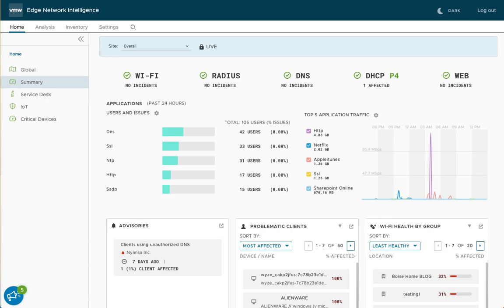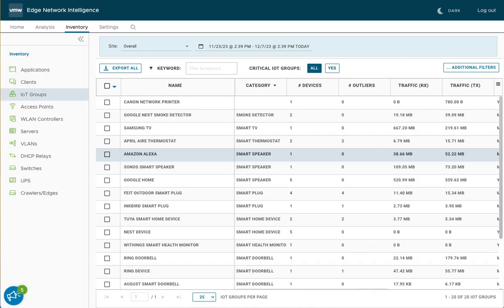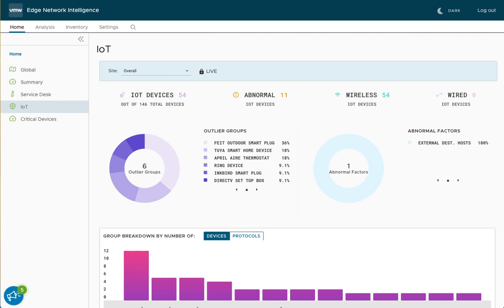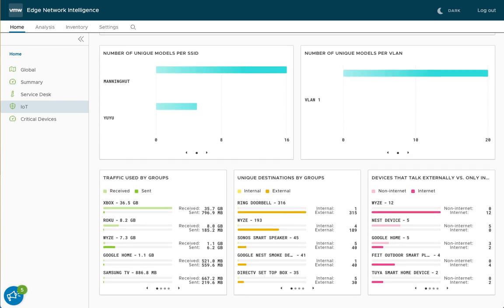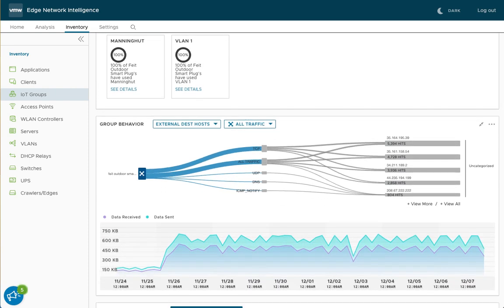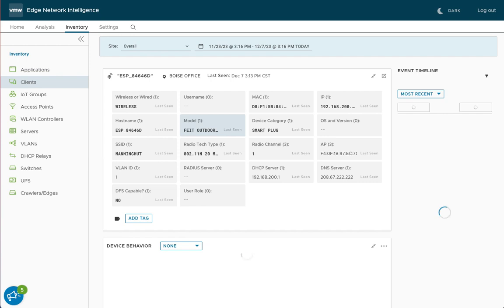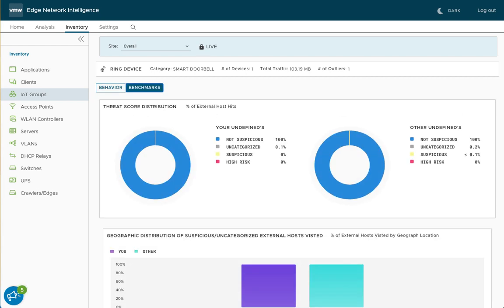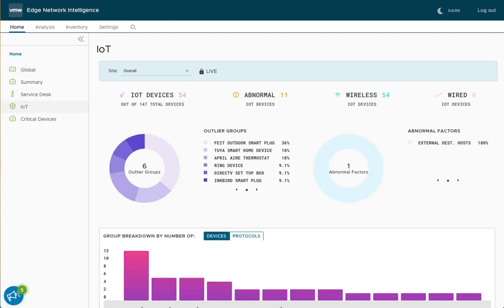Demo - Visibility the VMware Edge Intelligence Platform Provides in an IoT Environment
February 27, 2024 VMware, recently acquired by Broadcom, announced today that we’re returning to the VeloCloud brand for our SD-WAN and SASE solutions.
Learn more in our press release and blog: Back to the Future with VeloCloud, the Intelligent Overlay for the Software-Defined Edge.
*VMware Edge Network Intelligence is rebanded to VMware Edge Intelligence.
Explore the functionality of the VMware Edge Intelligence platform as it provides in-depth analysis of IOT devices, emphasizing a security-focused perspective. Learn how the platform identifies devices that behave differently than usual or uniquely among similar devices, with features such as automatic device classification, anomaly detection, traffic monitoring, and detailed device and group analyses.